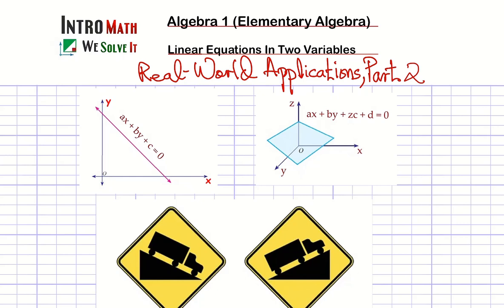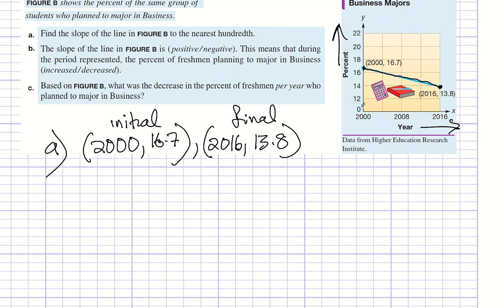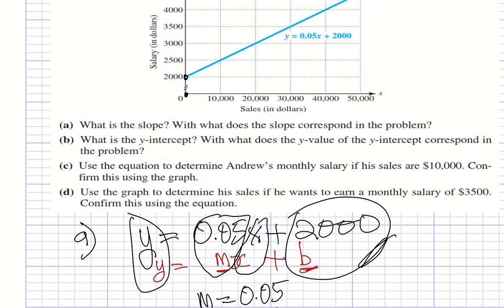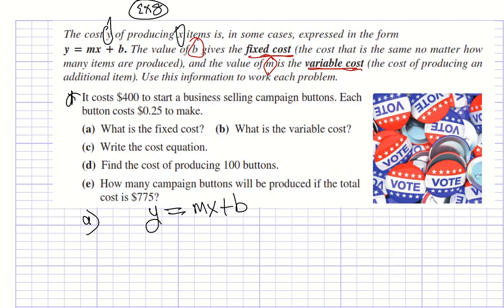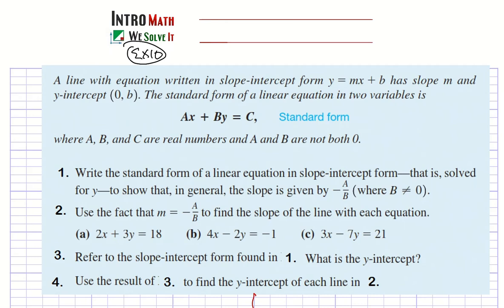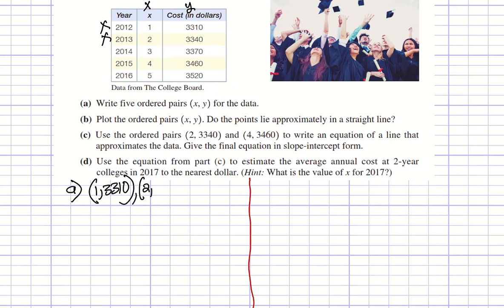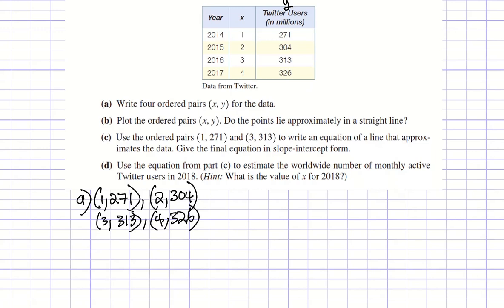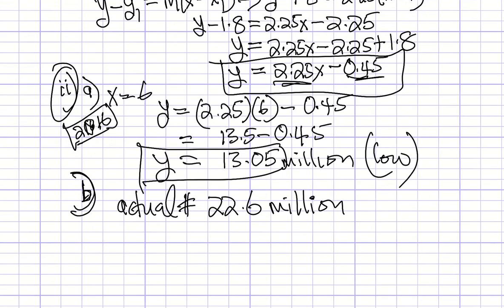Real World Applications of Linear Equations in Two Variables Part 2